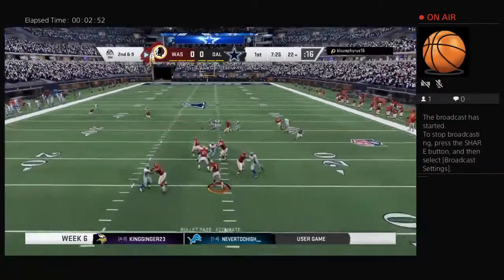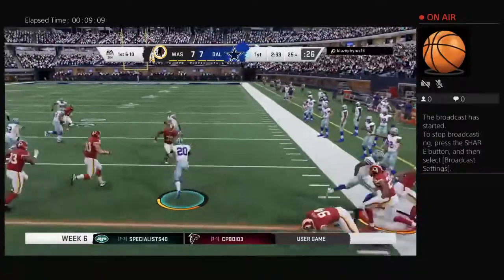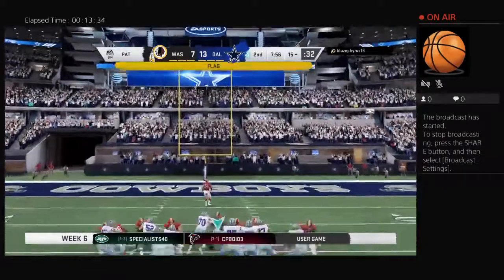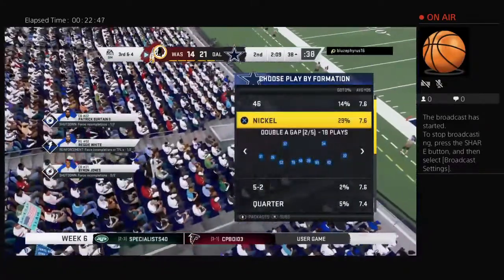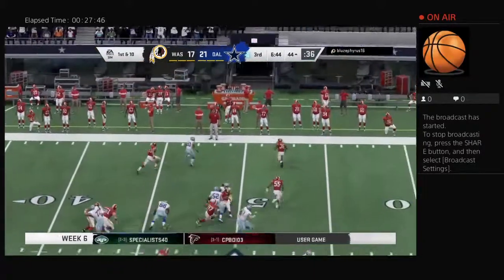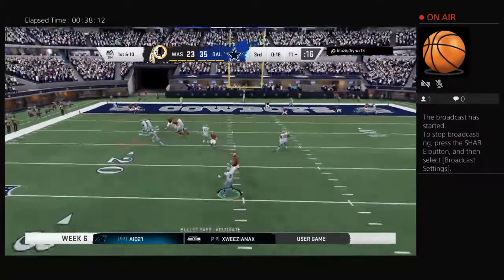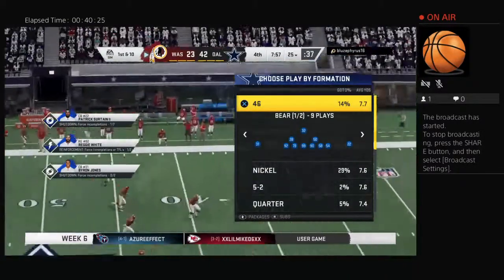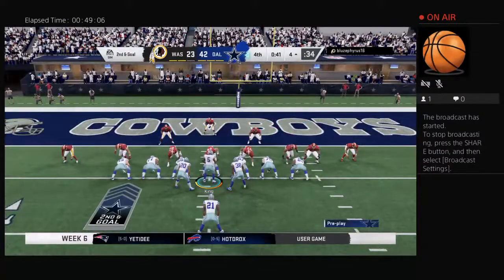tagers23's Live PS4 Broadcast